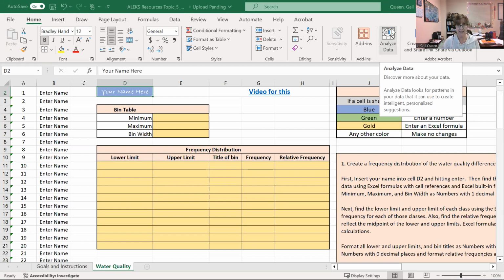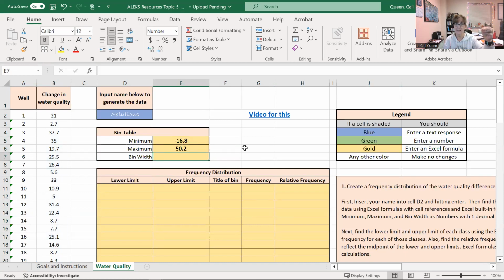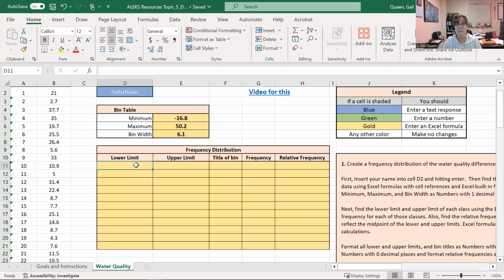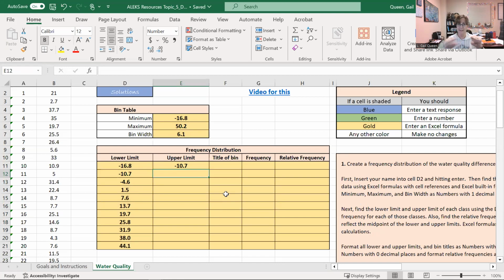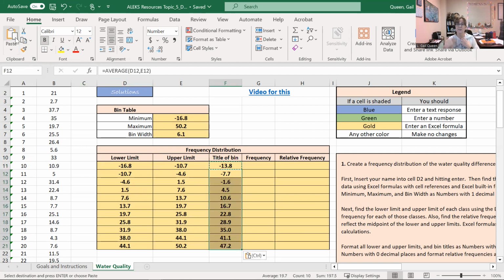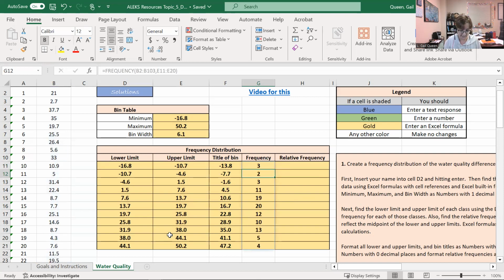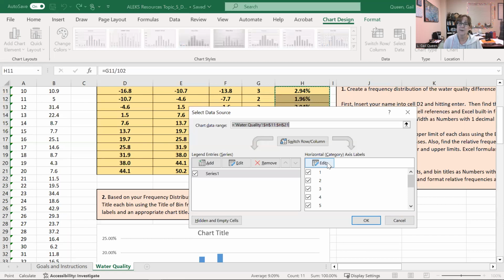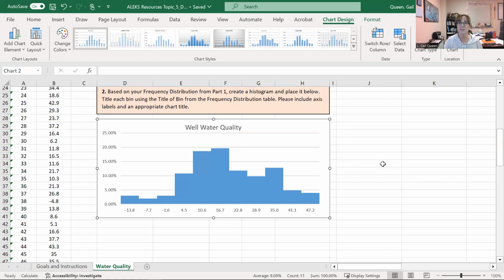MAT-144 Help Video for T5 DQ2